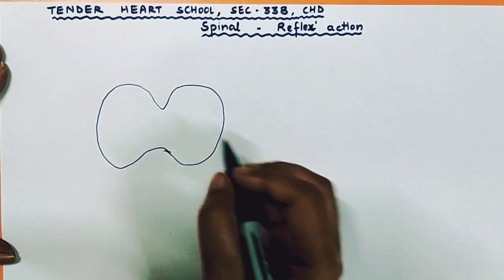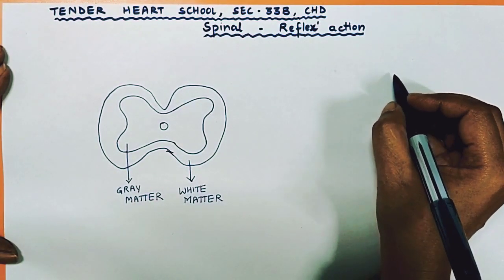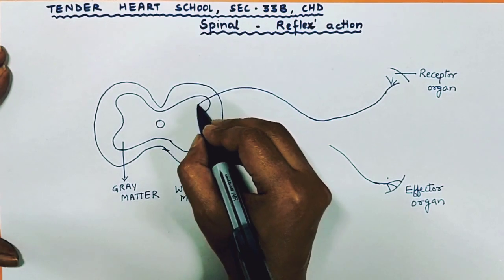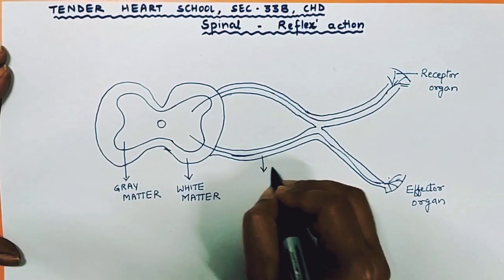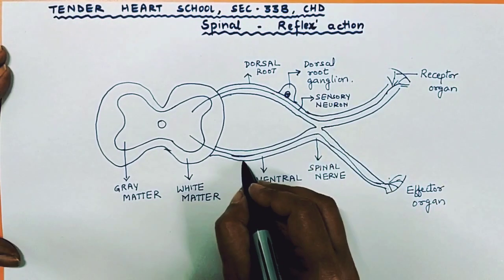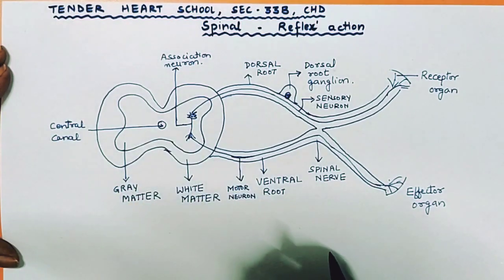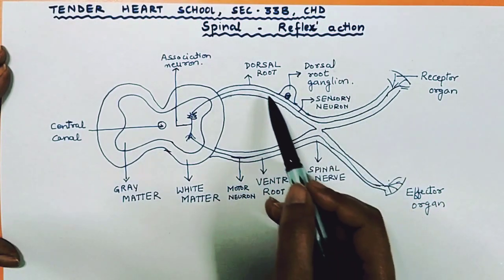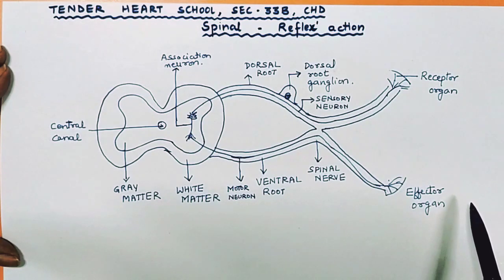April 15, 2021